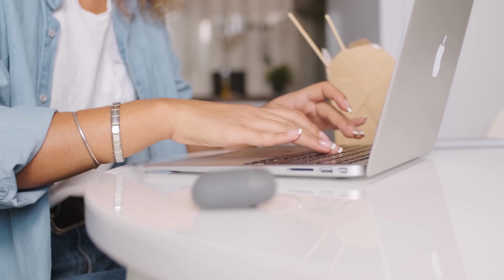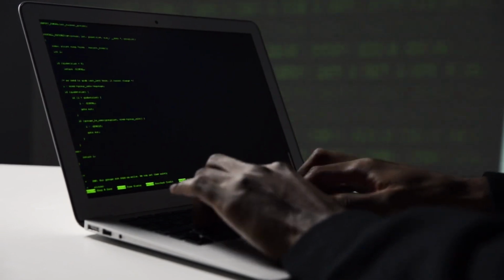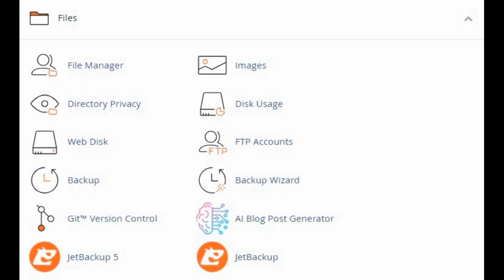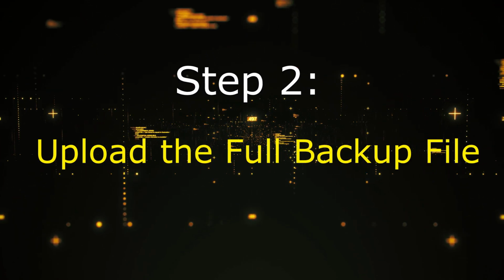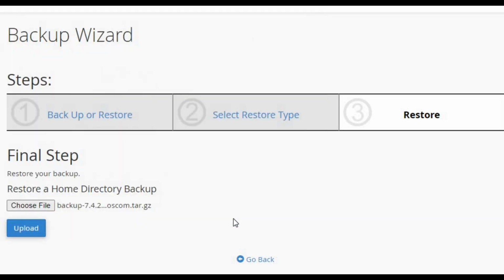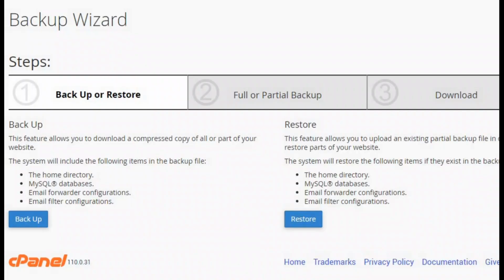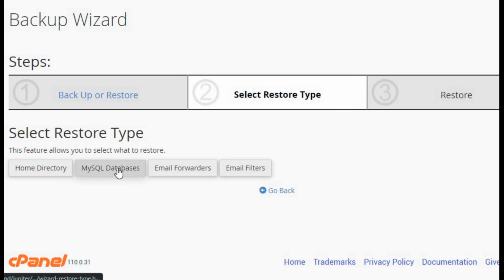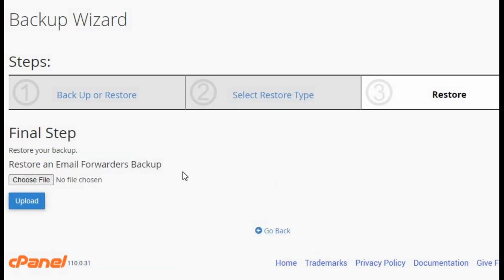How to Restore cPanel Backup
🌟 In this video, we’re diving into an essential skill for any website owner: restoring a cPanel backup.

Whether you're fixing a mistake, recovering from a mishap, or moving your site to a new host, knowing how to restore a backup can save your day! 🚀

In this video, you'll learn:

🔹 What cPanel backups are and why they’re important
🔹 When and why you might need to restore a backup
🔹 Step-by-step guide to restoring full and partial backups
🔹 Troubleshooting common issues during restoration
🔹 Post-restoration checks to ensure everything runs smoothly